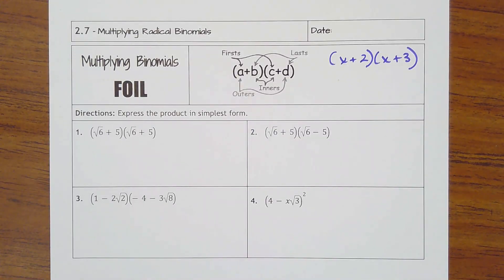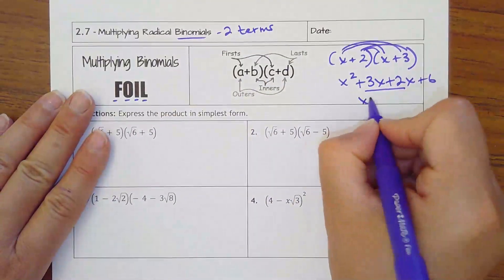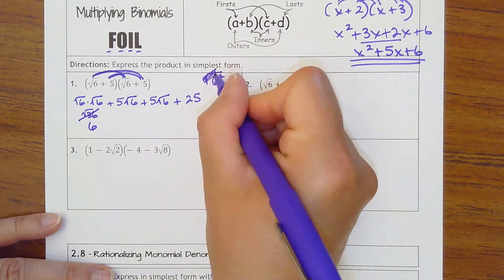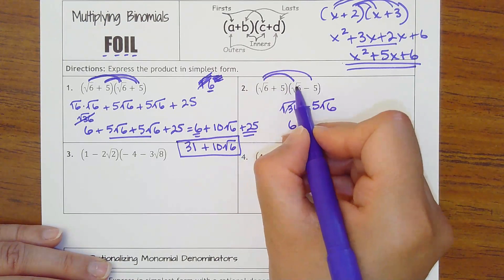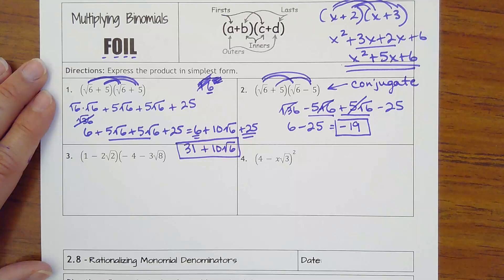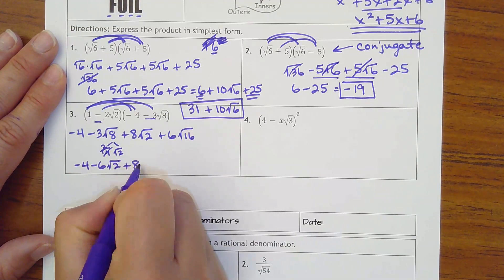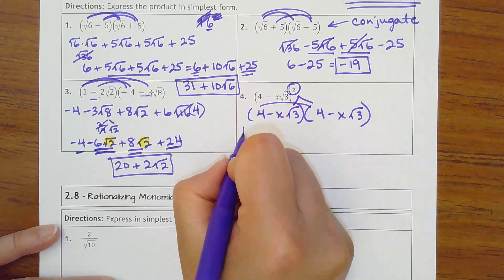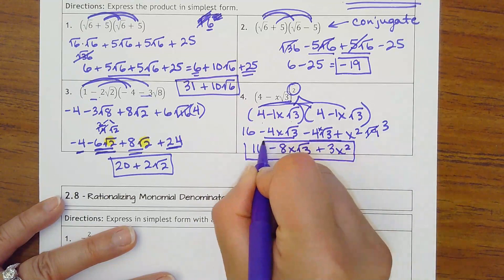2.7- Multiplying Radical Binomials